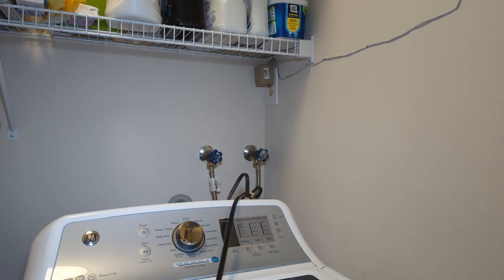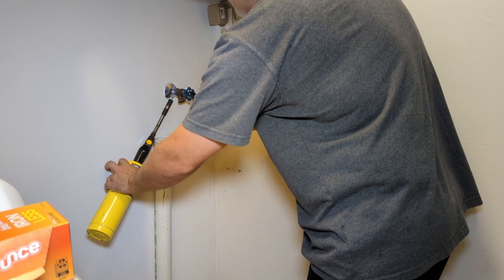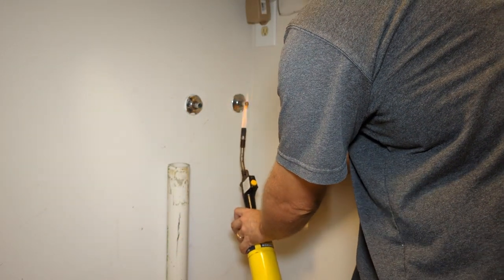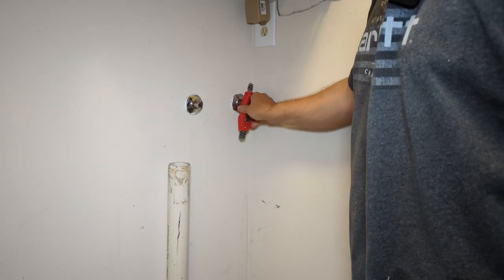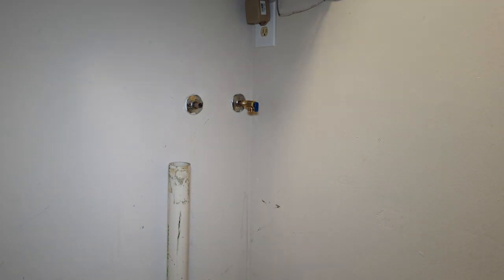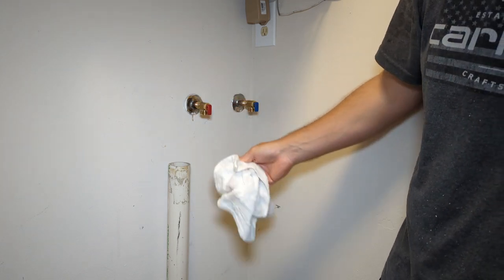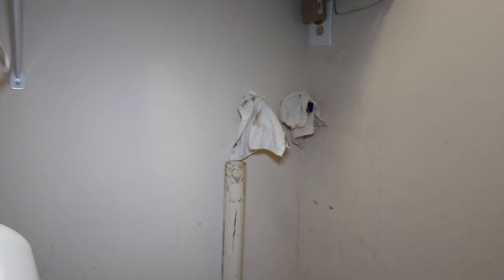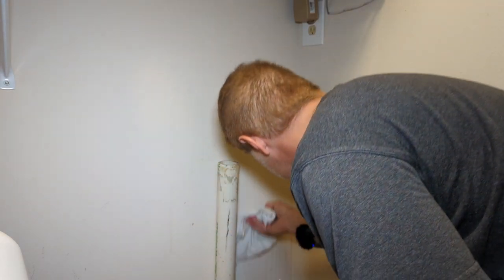Replace Washing Machine Shutoff Valves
In this video, we replace some old washing machine shutoff valves with brand new quarter turn ball valves

Valves (2 required)
Solder and Flux (1 lbs, not 1/8" lbs)
Pipe cleaning brush